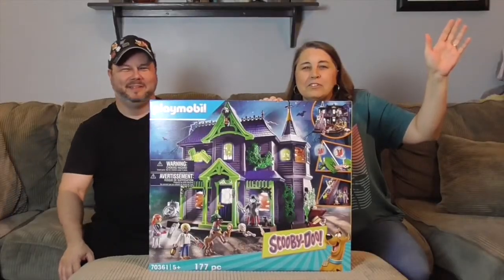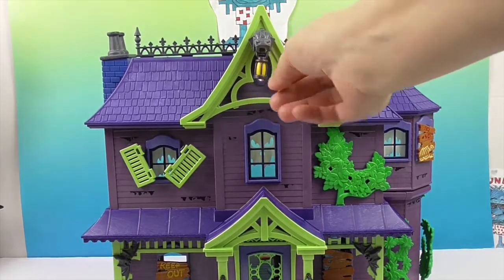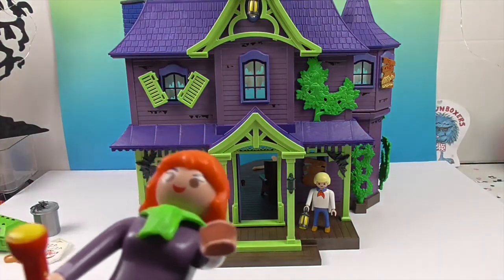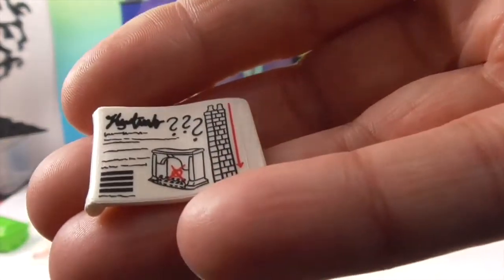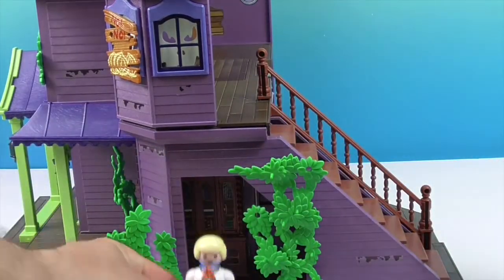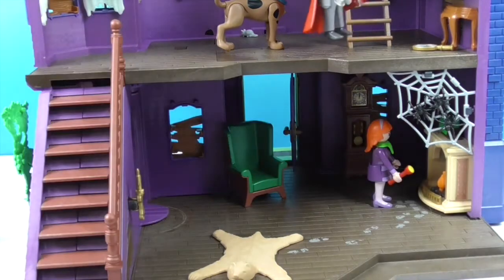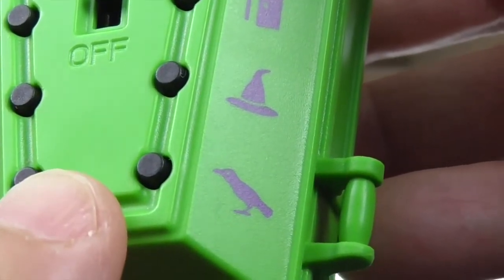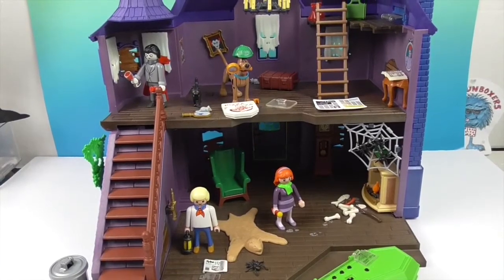Scooby Doo Haunted Mansion Playset by Playmobil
We want to say a big THANK YOU to our new friends at Playmobil for sending us this amazing Scooby Doo Haunted Mansion playset to unbox and share with you.  This set come with figures of Fred, Daphne, a vampire and of course Scooby Doo!  There are so many cool features to this playlet you just have to see it for yourself.  Excellent quality and playability.  You will feel like you are solving mysteries with Scooby and the gang.

Be sure to like this video if you want to see us unbox more awesome sets by @PlaymobilEnglish